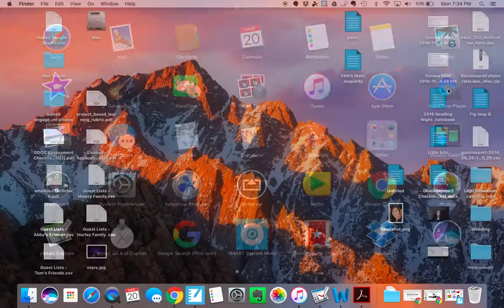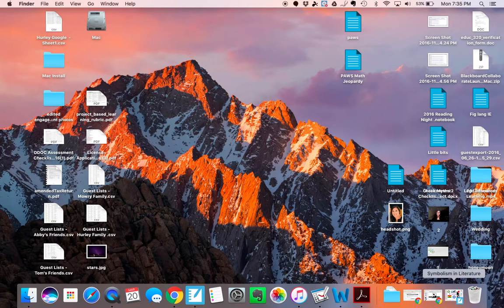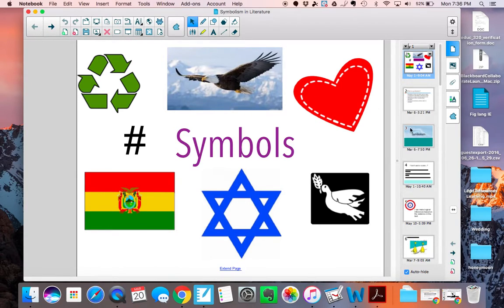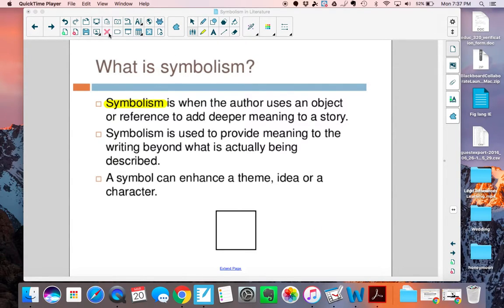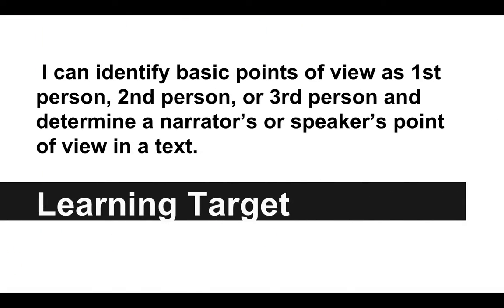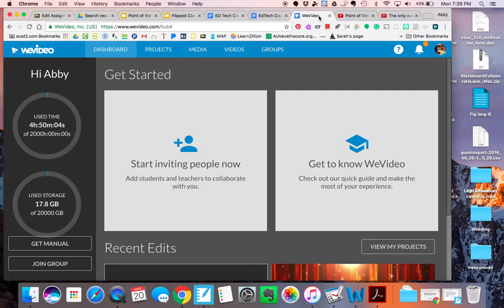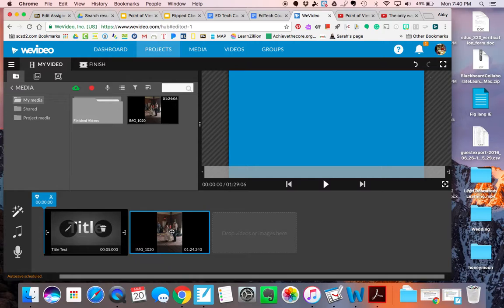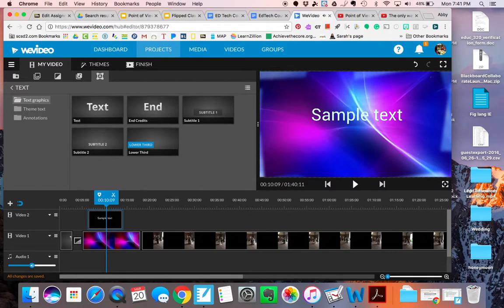Easy Tools for Flipped Lessons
Here are my favorite tools for creating a flipped lesson.